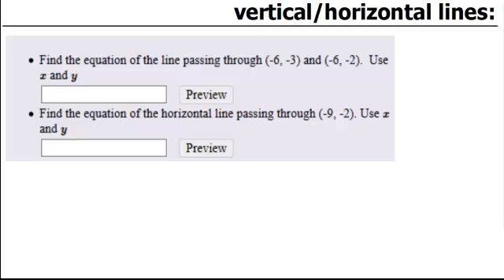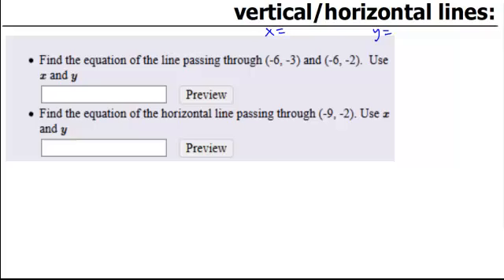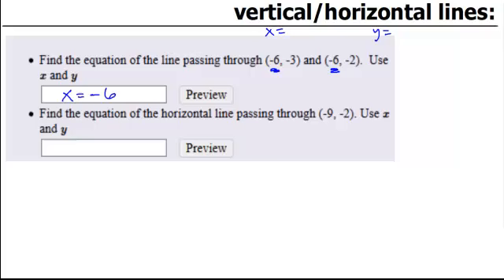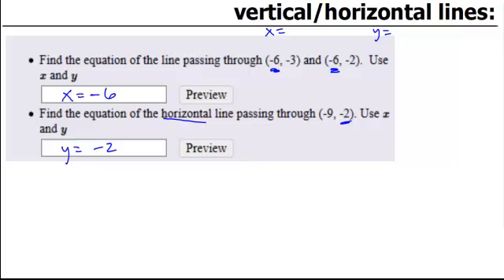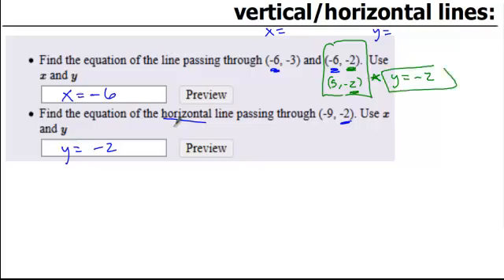2 2alg2 234986